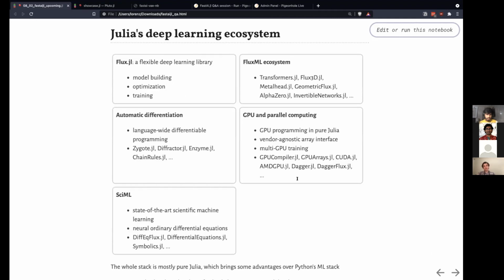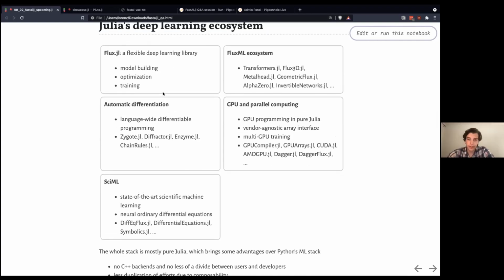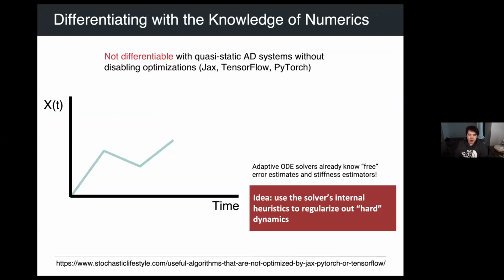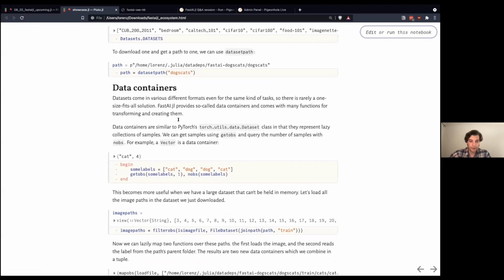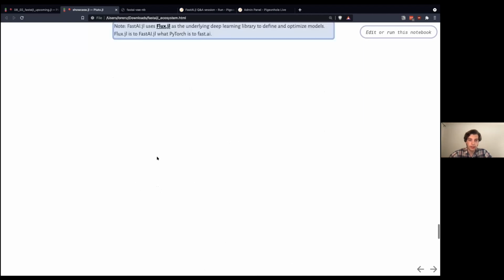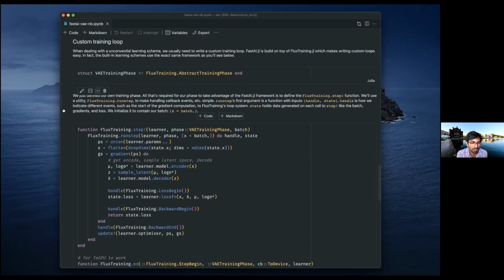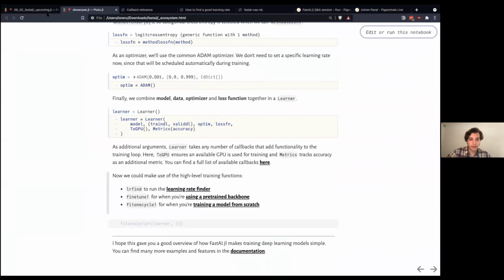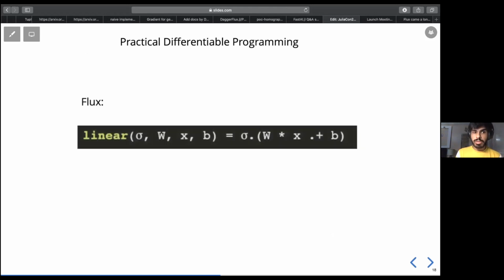FastAI.jl Live Q&A | ML Community Call | 2021-08-02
Recording of the FastAI.jl Live Demo and Q&A (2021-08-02 ML Community bi-weekly call).

Time Stamps:
00:00 Welcome!
00:10 Help us add time stamps or captions to this video! See the description for details.